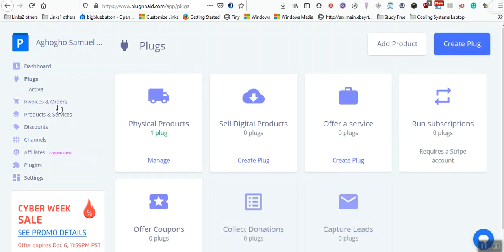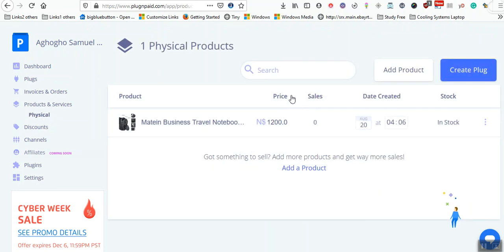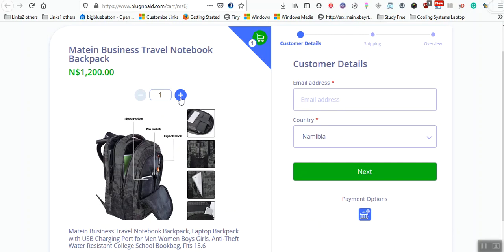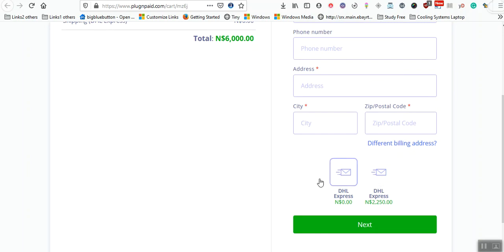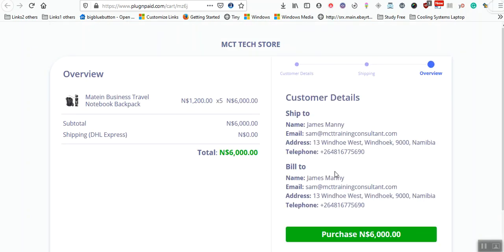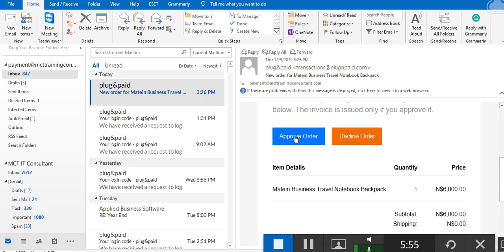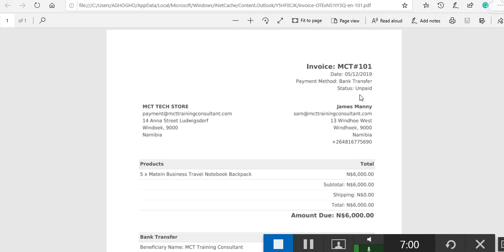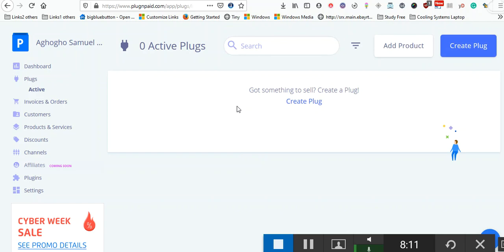Plug&paid Review | How to USe PlugandPaid Checkout Page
Get this moneymaking shopping cart. Plug&paid Review Look
Plugandpaid Walkthrough | How to USe PlugandPaid Checkout Page | Plugs | shopping cart page
Create unlimited shopping carts for your website—or your client's website—with just a few clicks and a tiny bit of code.
Get live metrics and sale data so you can be at your peak e-commerce game
Add digital or physical products, services, and subscriptions with all major payment methods supported

Best for: Website owners looking to monetize without external storefronts or expensive fees

It's time we face the facts: brick and mortar stores are dwindling (experts attribute this to modern society’s refusal to put on pants and leave the comfort of their couch).
You’ve already got the platform to open your own online business with no pants required.
All you have to do now is turn your audience into customers by adding a plug&paid shopping cart to your website.